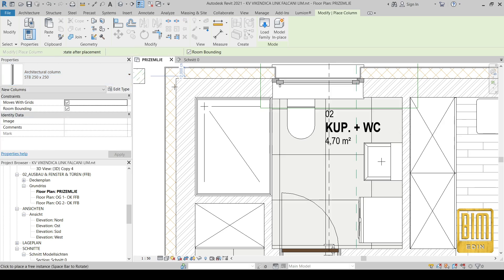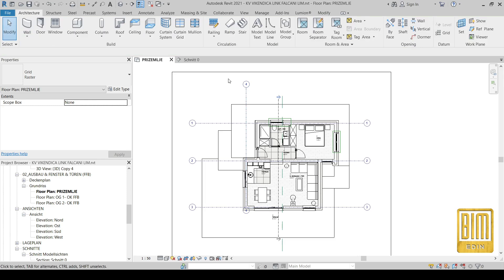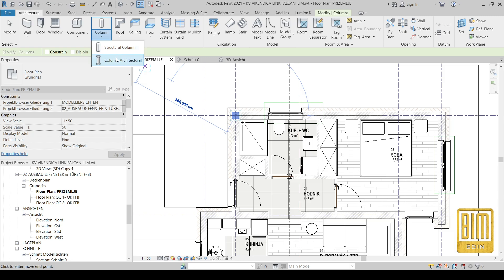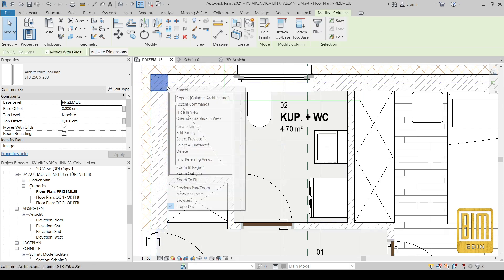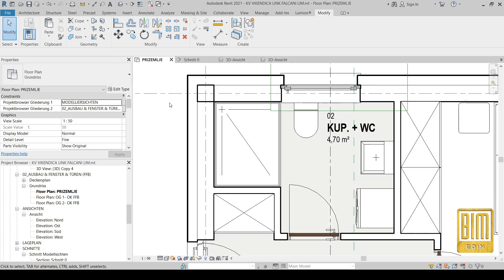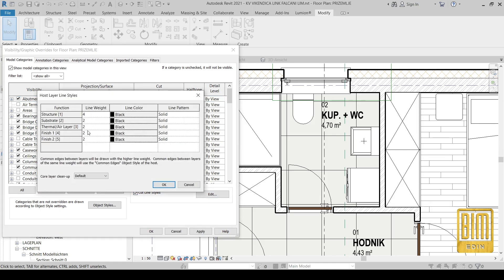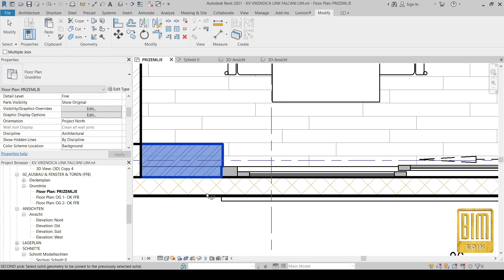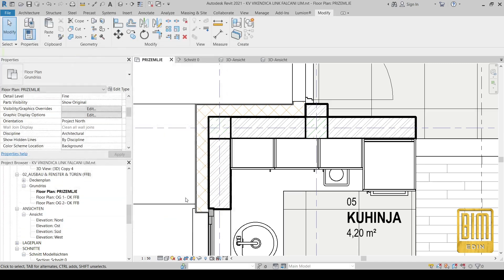REVIT PROBLEM OF COLUMNS DISAPPEARING IN WALLS ENDS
This is a tutorial for all those who have not yet found a solution to the disappearance of columns in contact with walls.
There are two types of column families:
- Coulumn family
- Structural column family
Very often, when you select an architectural column, which is a column family, it disappears or is automatically joined to the wall.
In this tutorial you can see how to solve that problem.
You can also see the solution for easy positioning of columns on floor plans, as well as the graphic visualization settings of the drawings.